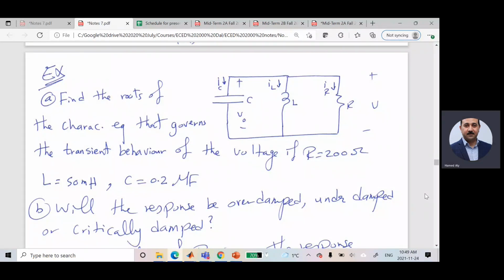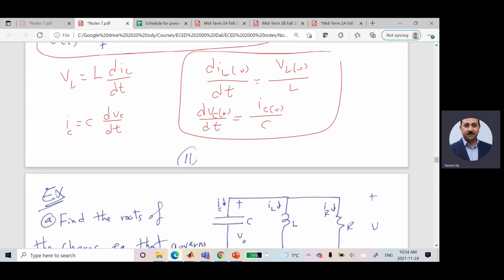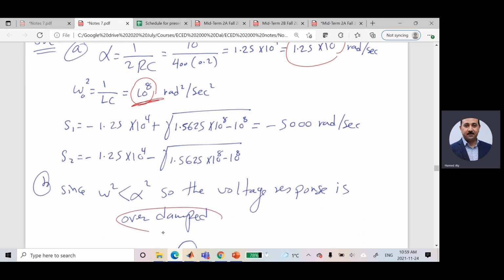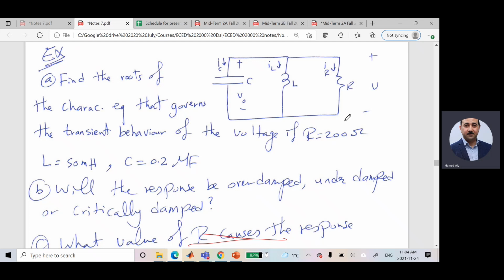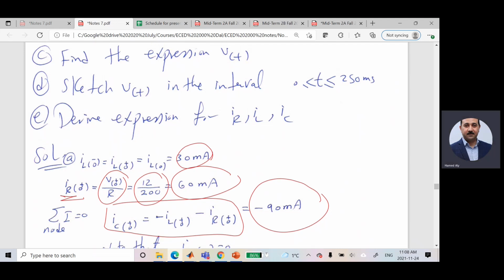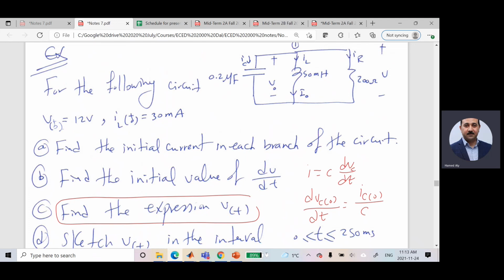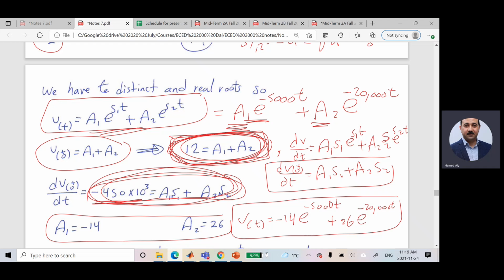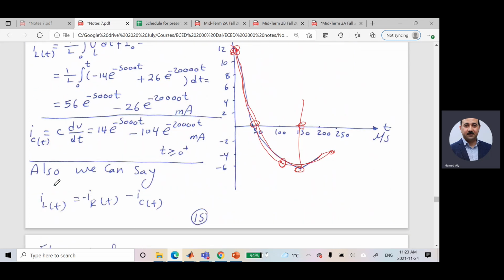Electric circuits fall term 2021 Lec 26 Natural and step response of RLC circuits solved problems